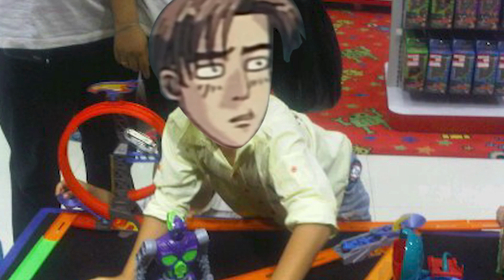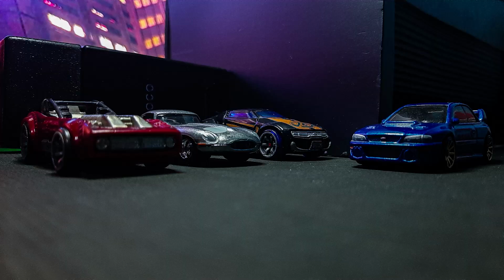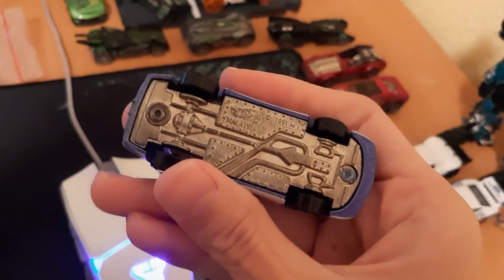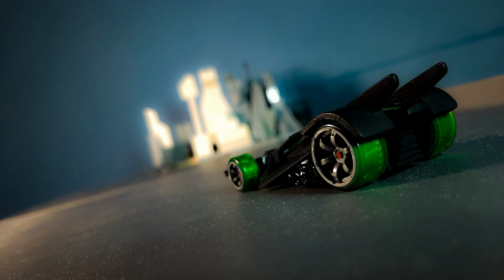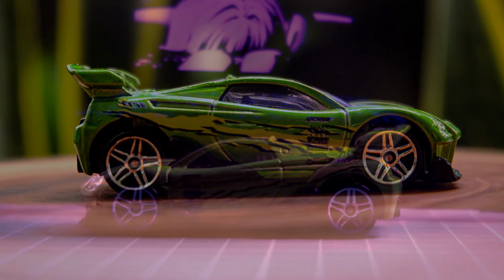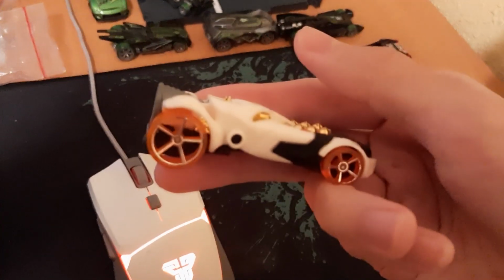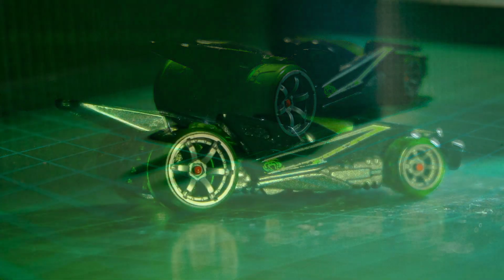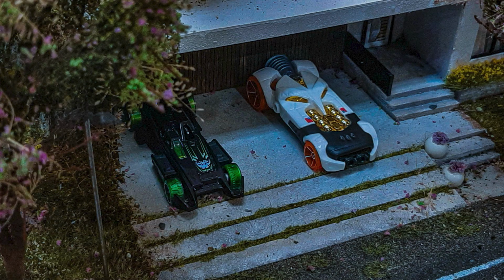Ranking the top 10 Hot Wheels cars I own in my collection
From the community tab poll, they wanted me to do top 10, so I'll give 'em that.

Sorry if I couldn't make a good intro for the beginning of the video. I feel like I was talking some poetry gibberish or something like that idk.

(Inb4 the JDM kids kill me for this list.)

Also this opinion could be subject to change in case I might do a version 2.0 of this.